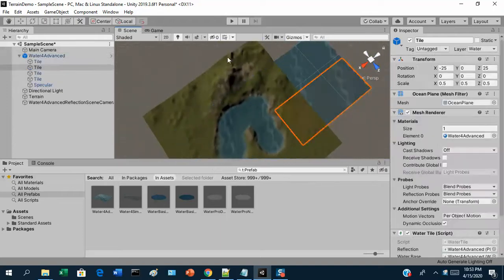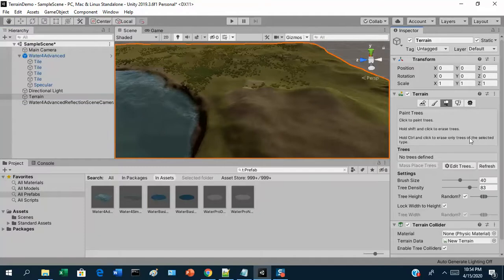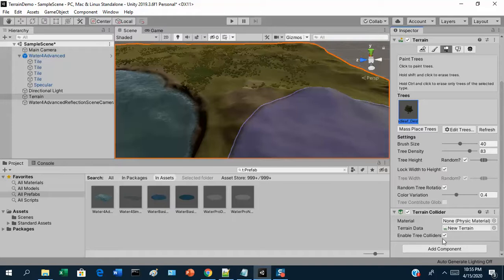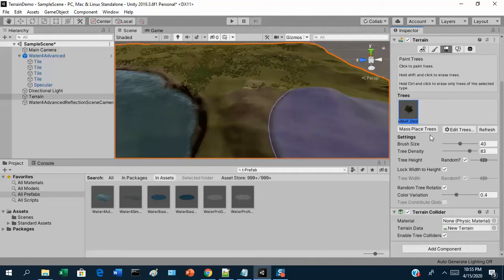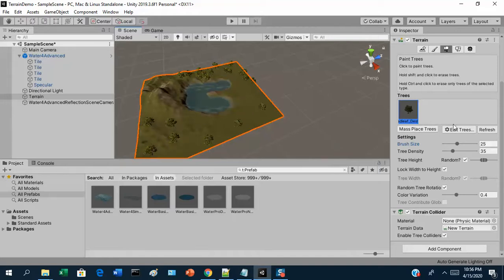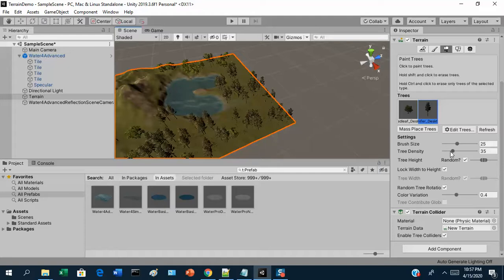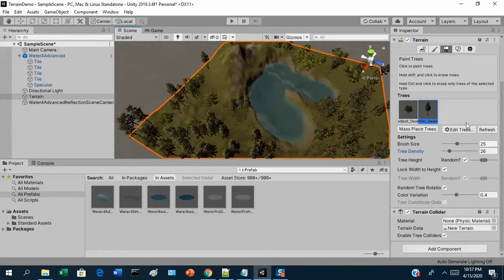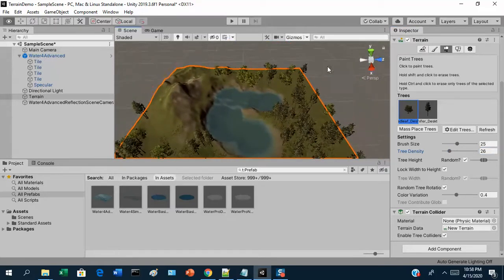Terrain 3 trees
How to add trees